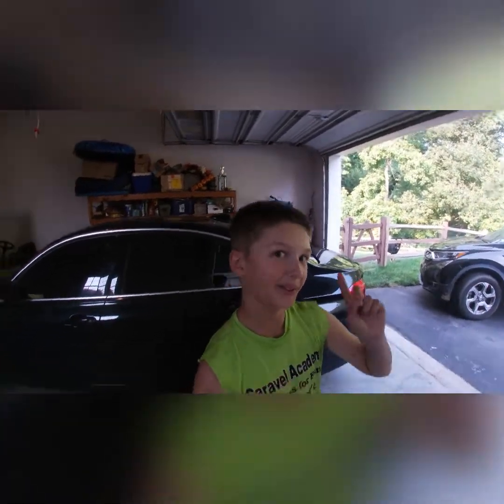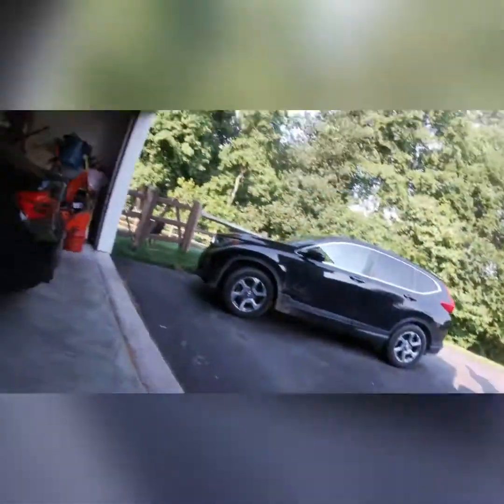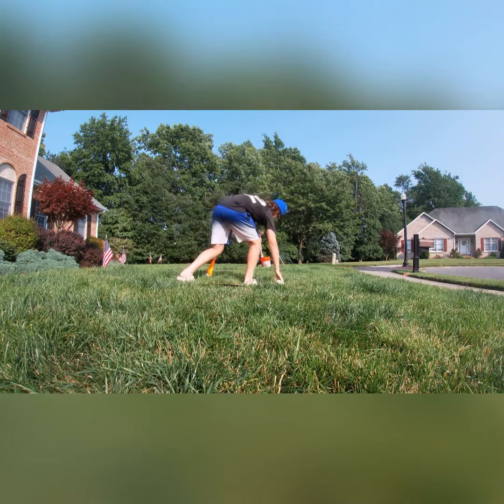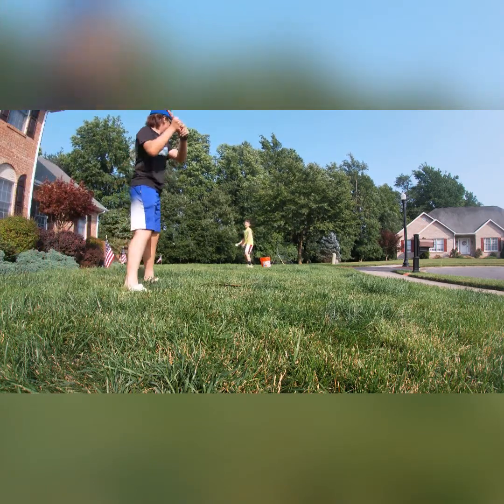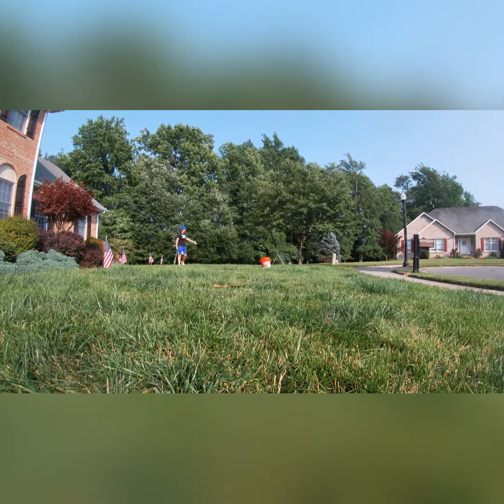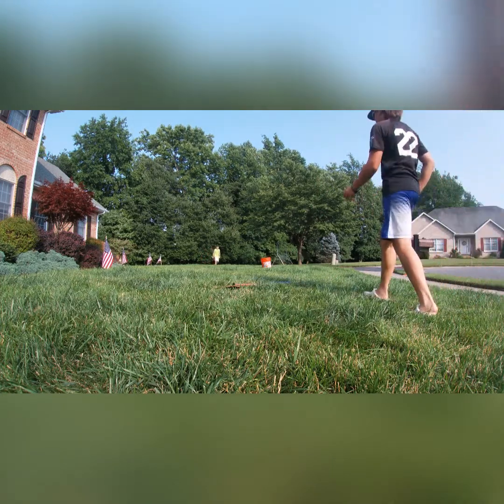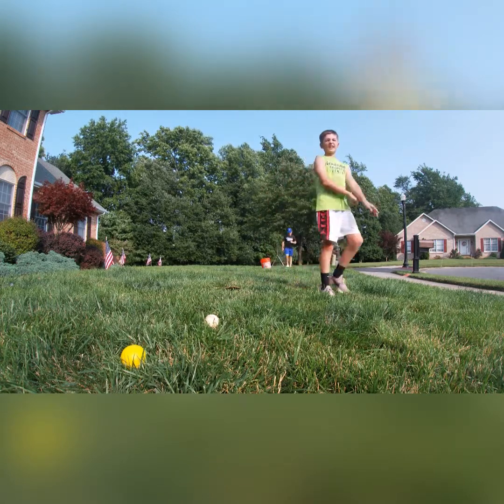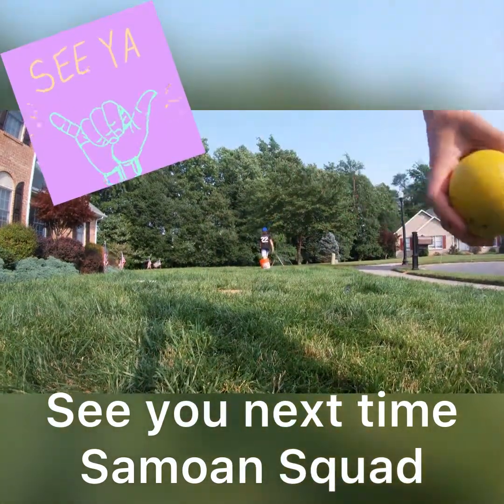Wiffle ball game two